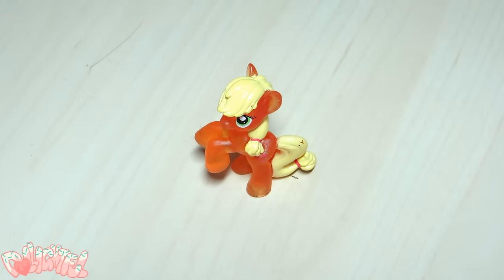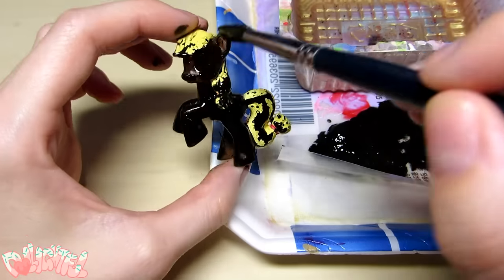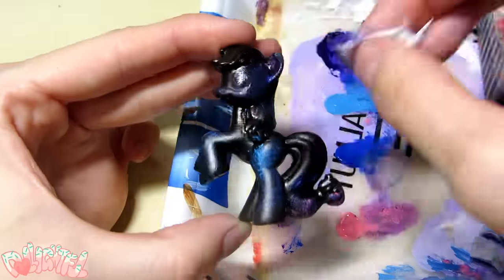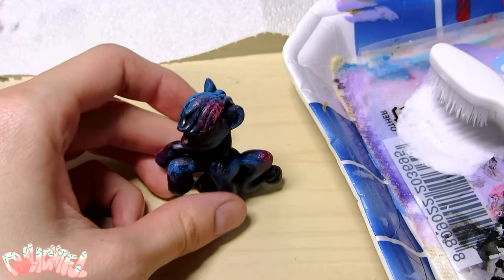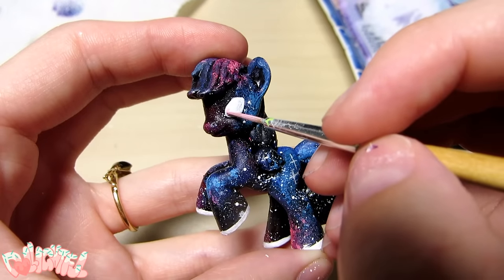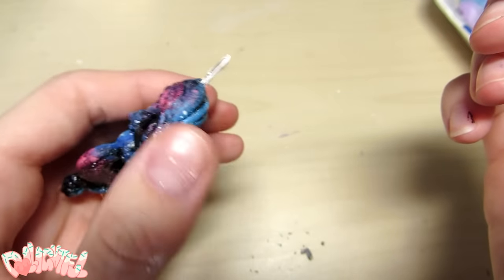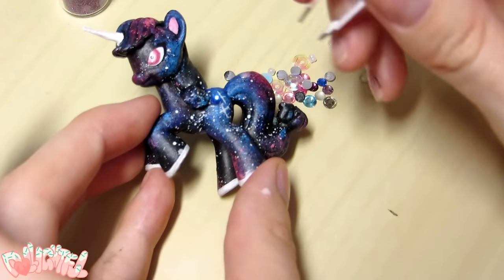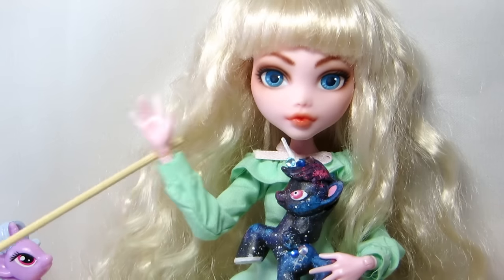Custom My Little Pony MLP Galaxy Repaint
Custom My Little Pony MLP Galaxy Repaint! A quick and fun little project that we all can enjoy making. Have fun customizing!

Materials:
My Little Pony!
Acrylic Paint
Paintbrushes
Toothbrush
Rhinestones
Duraclear Matte Varnish